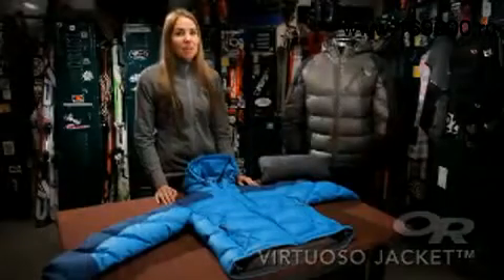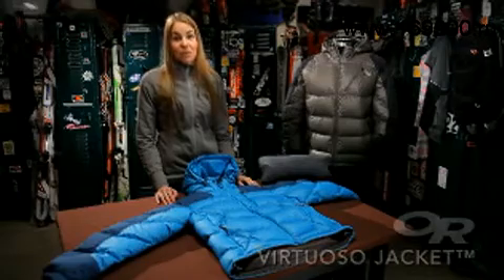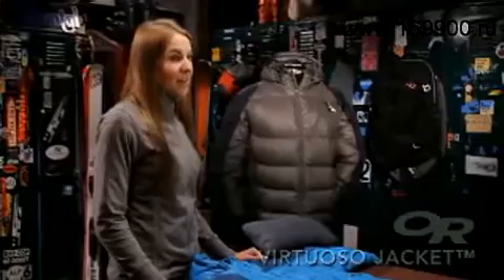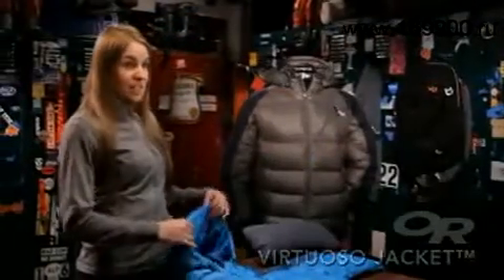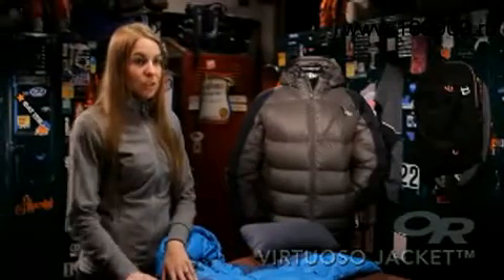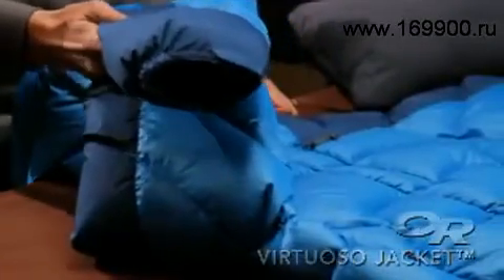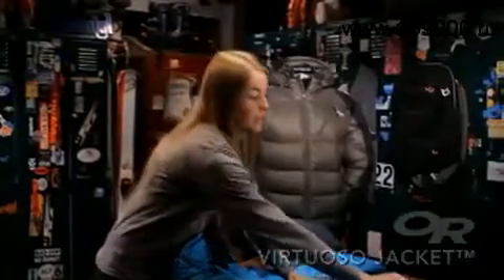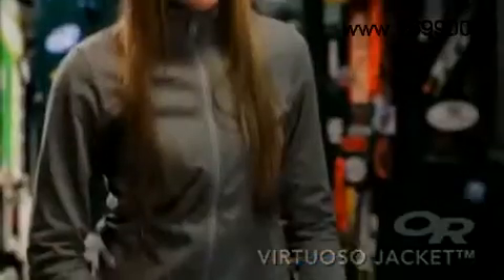Outdoor-Research-Men-s-Virtuoso-Jacket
В конце долгого, изнурительного и волнующий день поездки через снежные бэккантри, ничего не чувствует себя лучше, чем решения в лагерь, потянув за теплые сухие носки и теплые пухлыми пуховик. Высокие 650 + вниз заполняет мужская куртка Открытый Виртуоз исследований и торговли: удерживают тепло даже в самых замороженных условиях. С полностью изолированными капот, шнурке на подол и упругой запястья с крюка и петли вкладки, тепло остается в своей основной, а не дыхание холода впустили Если внезапный дождь падает, водостойкая ткань держит вас сухая, когда есть многие вершины и хребты между вами и Трейлхед.